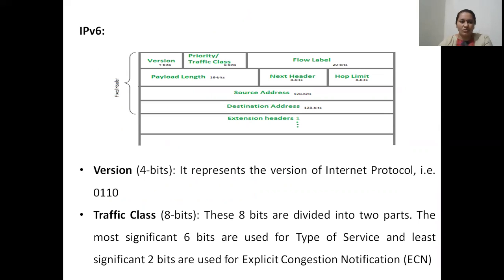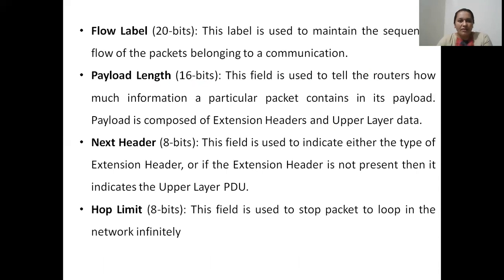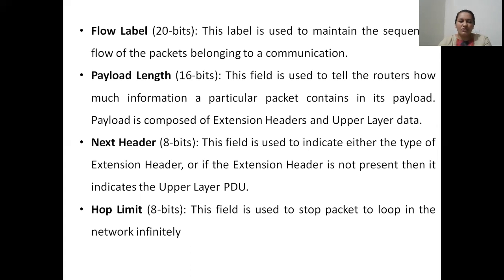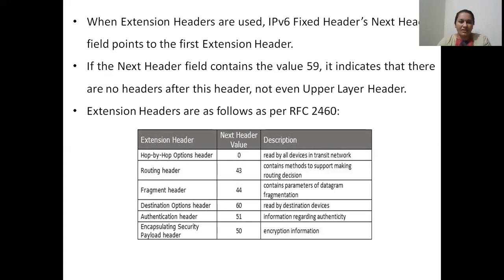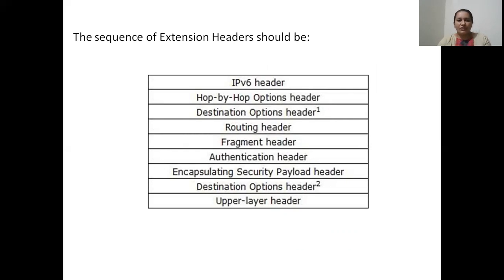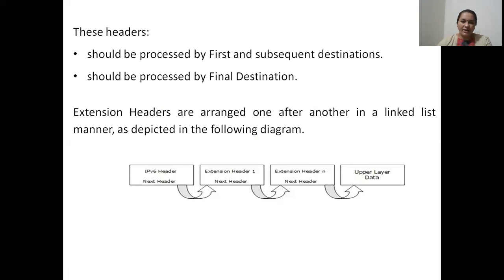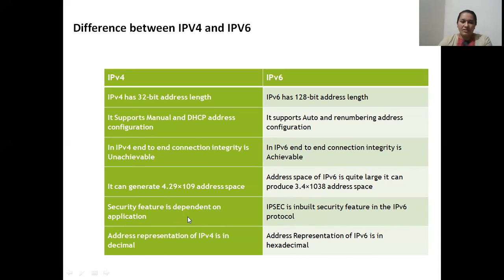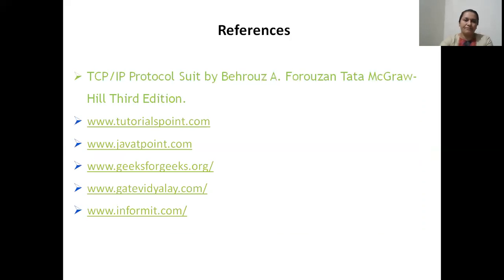COMPUTER NETWORKS|| PROTOCOLS AND STANDARDS|| IPv6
IPv6
Extension Headers
Differences between IPv4 and IPv6